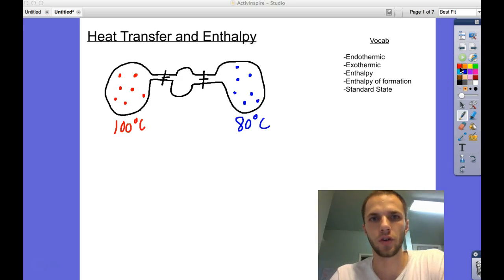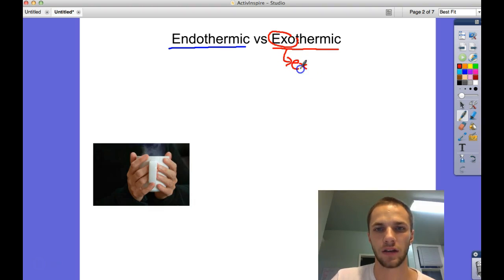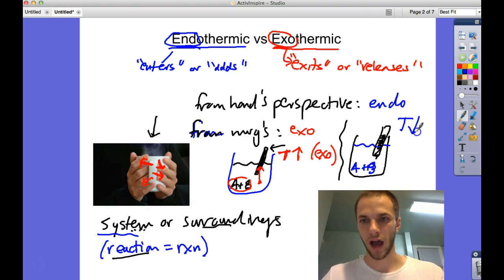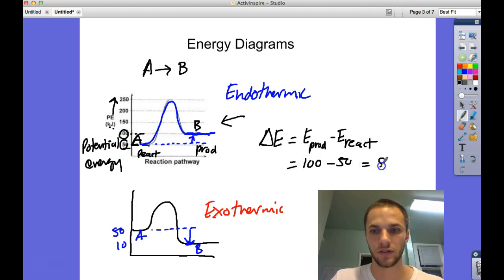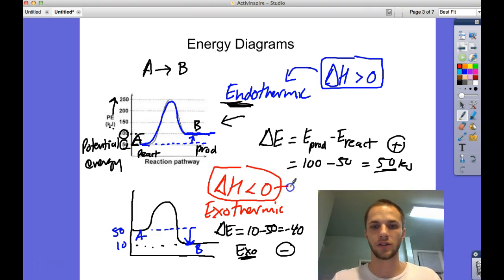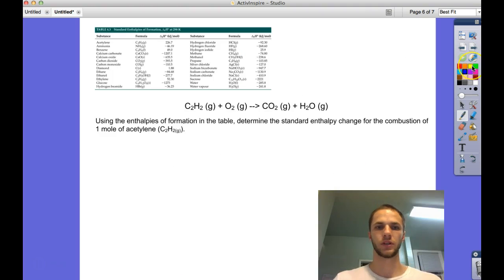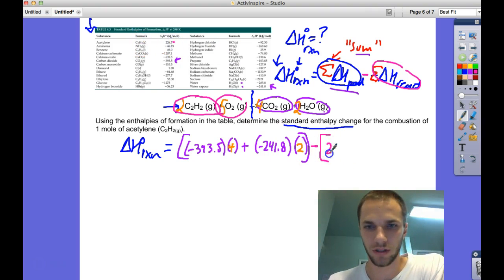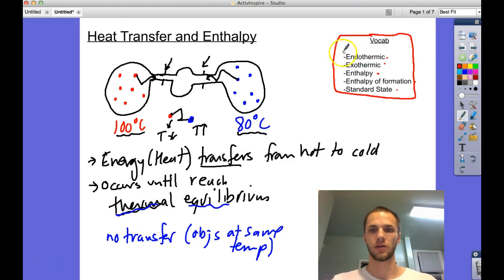Heat Transfer and Enthalpy